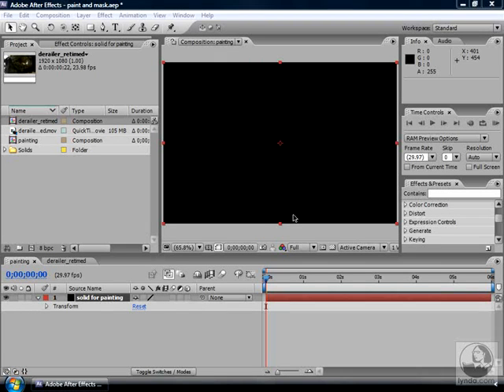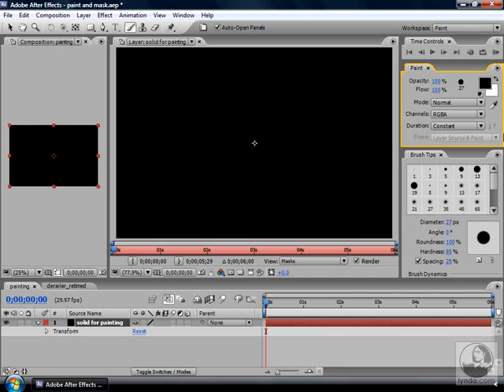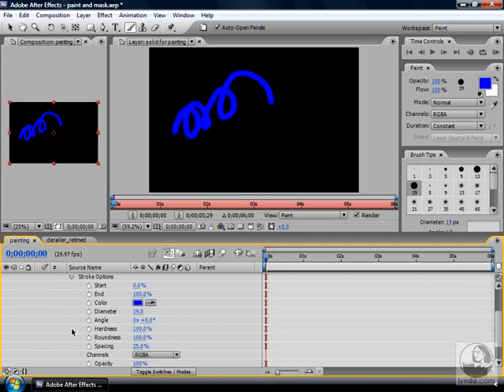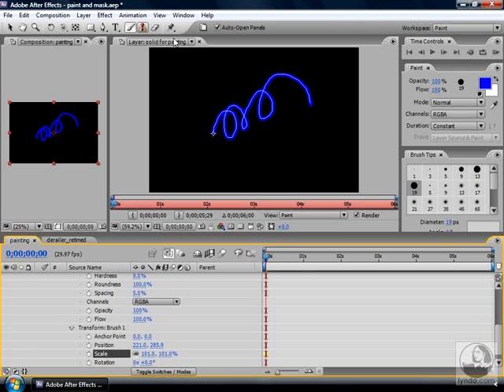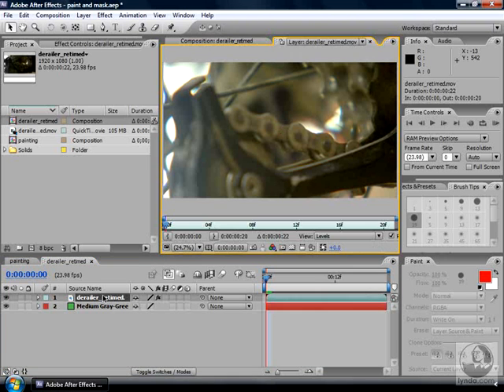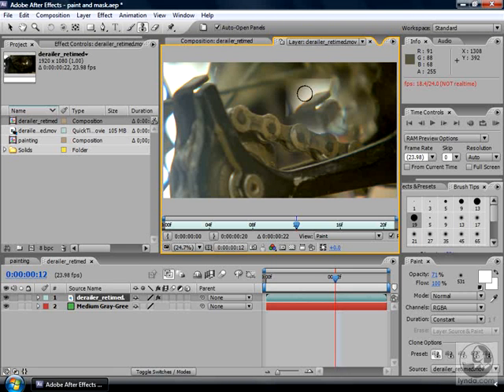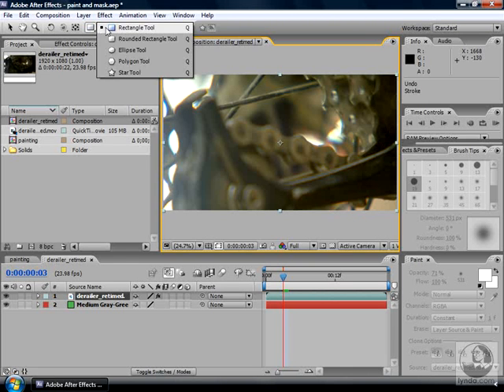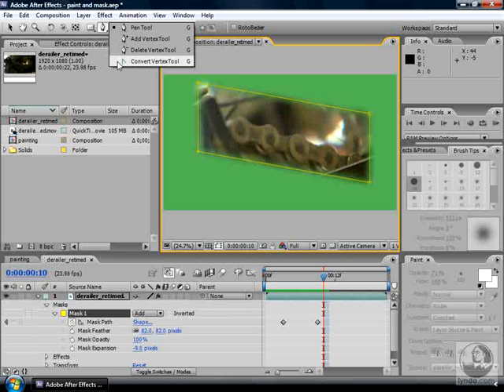After Effects3.flv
After Effects3